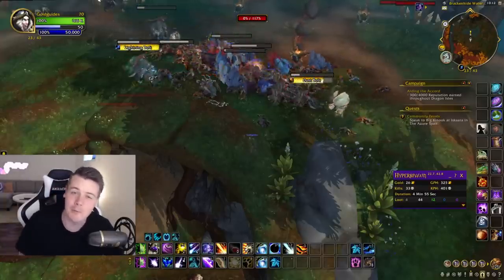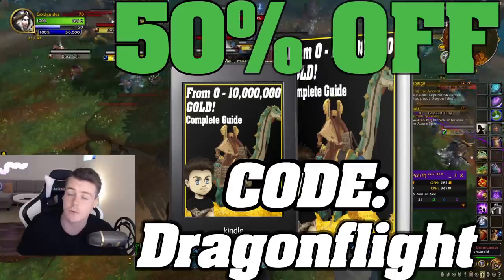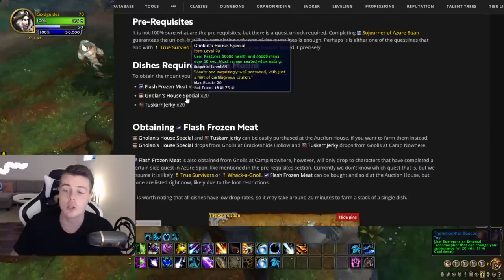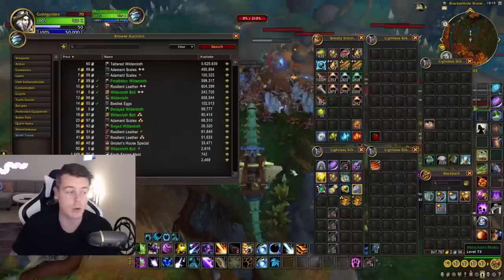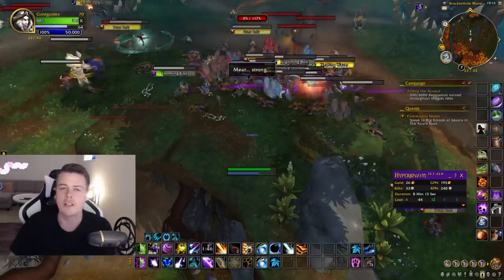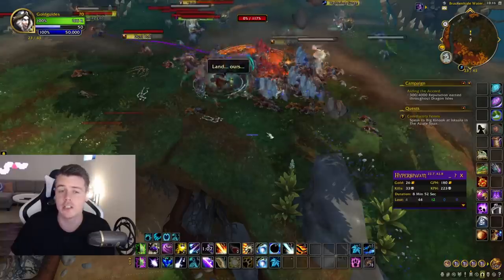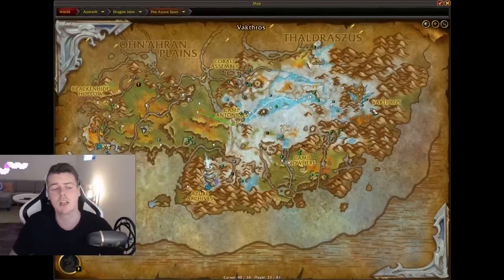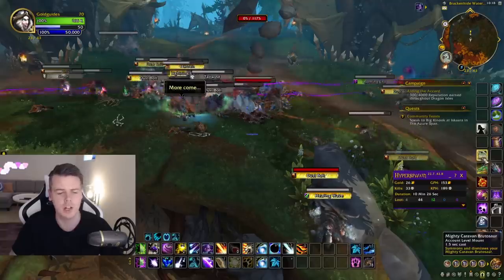SECRET MOUNT Makes MILLIONS Of Gold In Dragonflight!